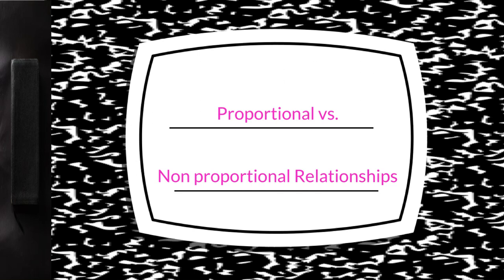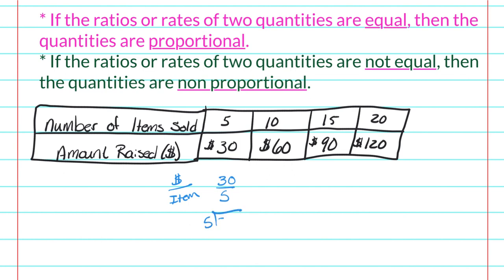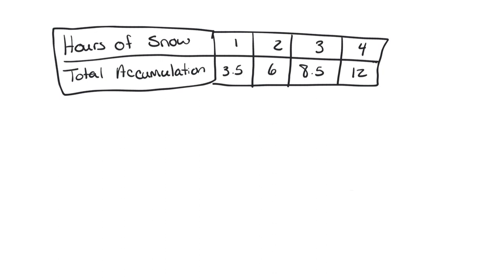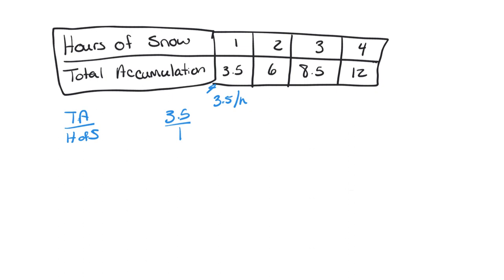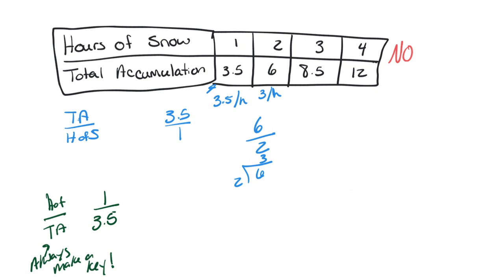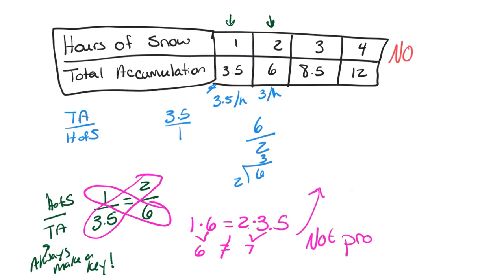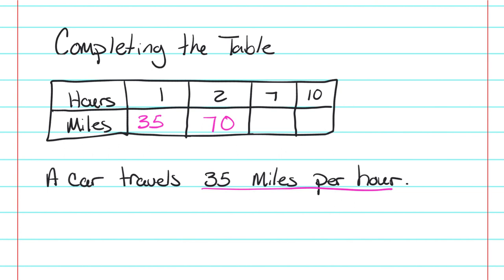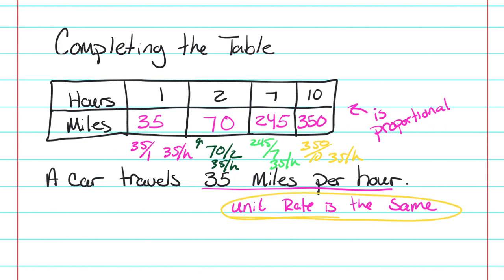Proportional and Non-proportional Relations 7